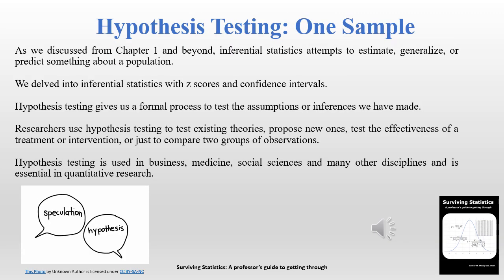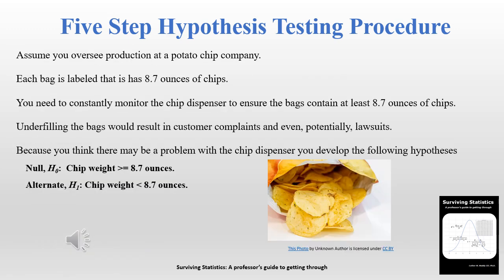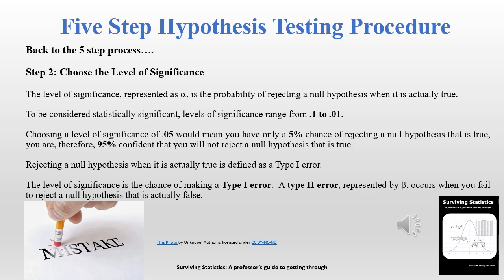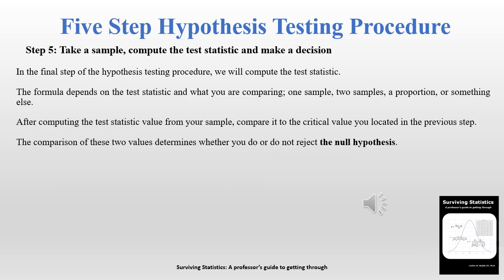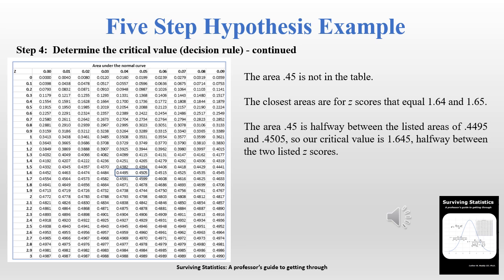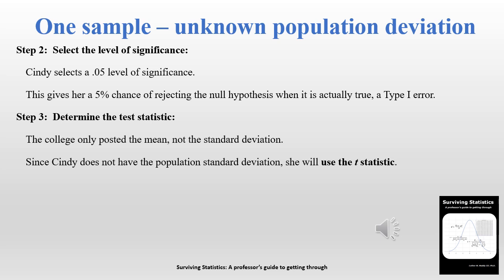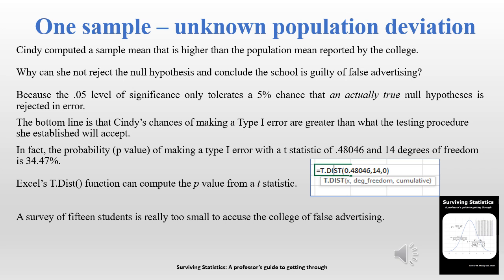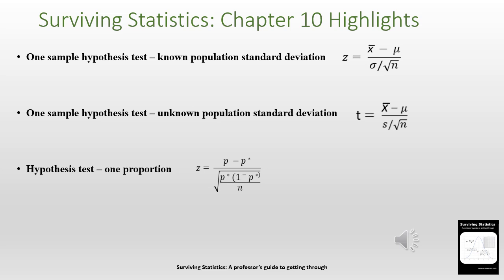Statistics Tutorial: Learn the Hypothesis Testing Procedure when using One Sample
In this video Dr. Maddy clearly explains the fundamentals of hypothesis testing. He will introduce a 5-step procedure and demonstrate its application with Z and T statistics, covering key concepts and calculations. This video will help you better understand this topic for your Business Statistics or Business Analytics course.